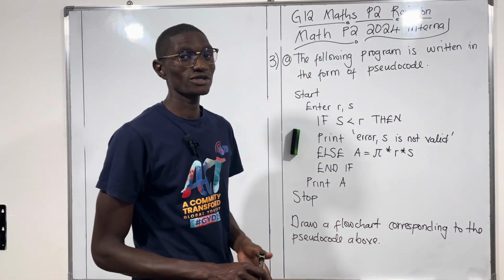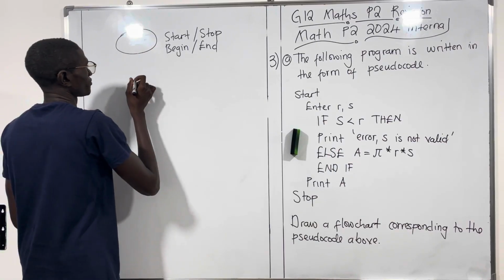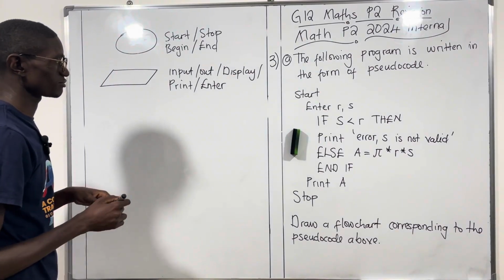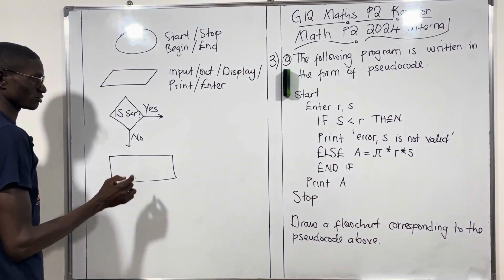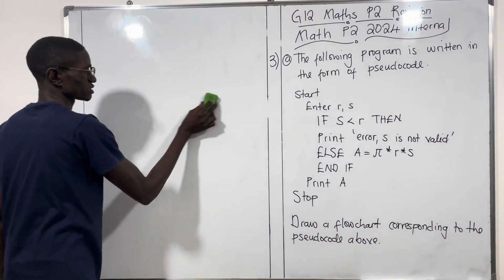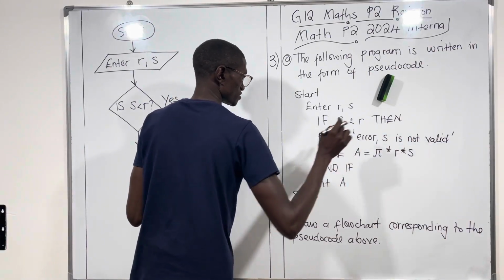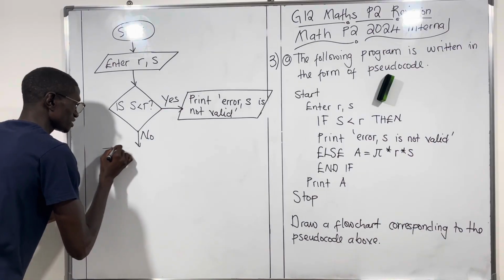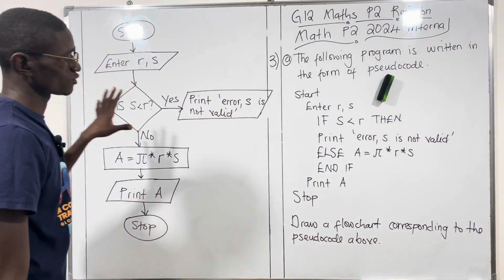2024 MATHEMATICS P2 INTERNAL Q3. (a) SOLUTIONS WELL EXPLAINED